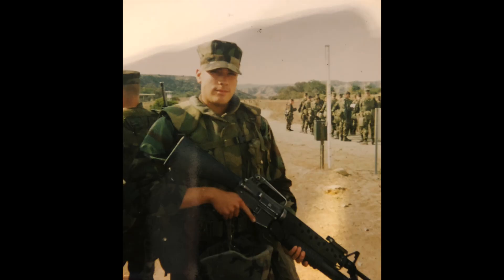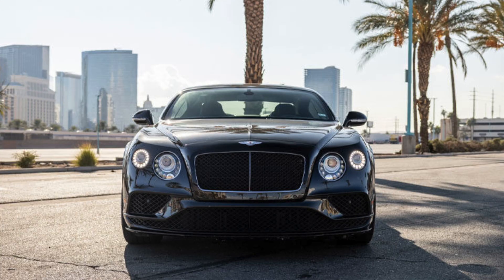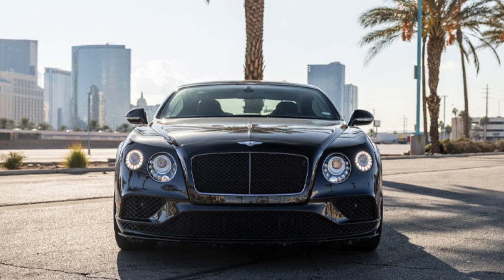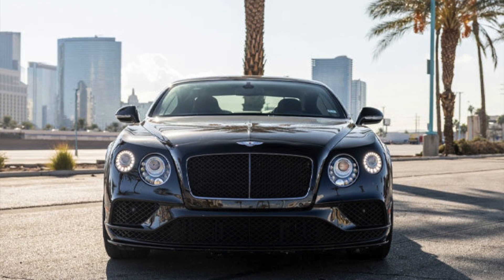THE TRUTH ABOUT EXECUTIVE PROTECTION EP# 43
"Security Driver Tips"

Comprehensive Executive Protection, Consulting, Training, & Management